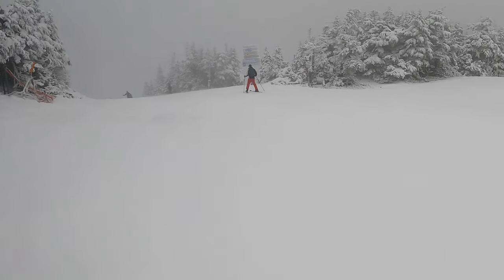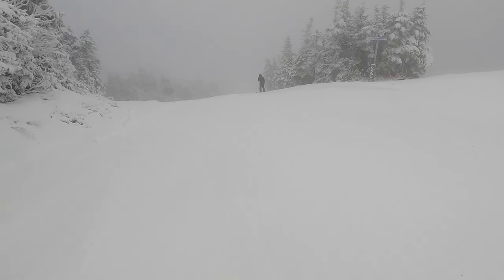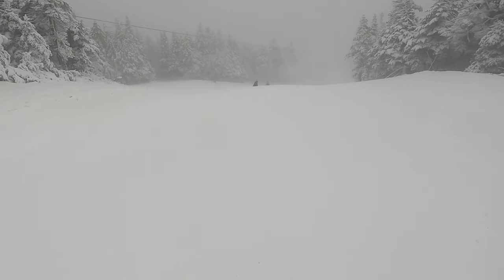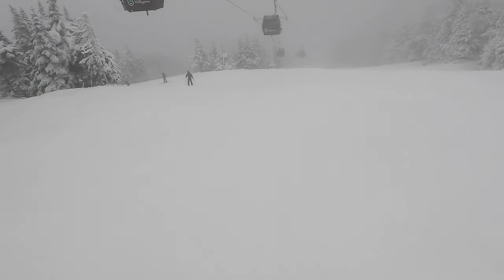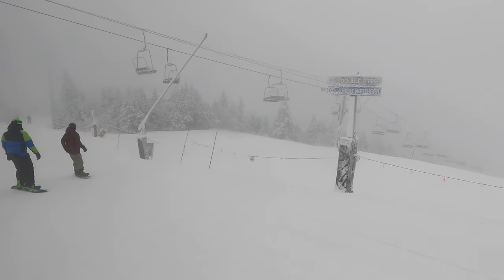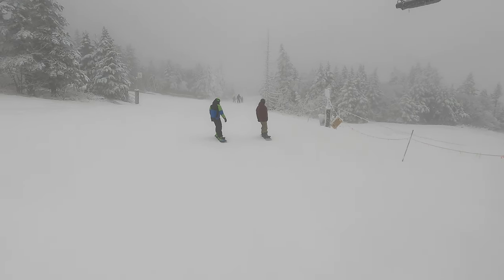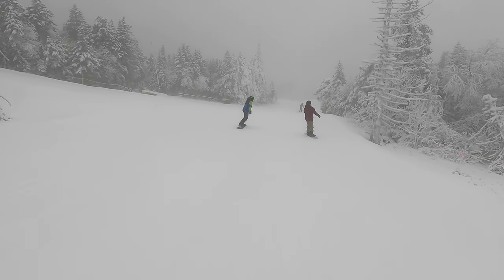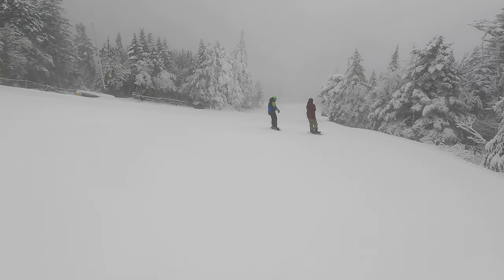Killington Ski Resort- Great Northern Ski Trail🔷️Video in 4K- Top to bottom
K1 Base is the highest elevation base at 2500 feet. As such, it is the first to open and last to close during Killington’s long season. A new K1 lodge is currently under construction and while it was open during our trip in Jan of 2023, there was ongoing work inside the building at that time.

 The K1 Gondola takes you to the top of Killington Peak, the highest lift served point in Vermont. From here, one can ski to any other lift on the mountain. There are intermediate trails such as Great Northern, as well as expert trails such as Cascade and Downdraft.

This video captures our experience skiing on the Great Northern Ski Trail at the Killington VT Ski Resort in January of 2023.

Video Chapters:
00:00:00 Intro
00:00:12 Trail Map
00:00:20 Killington Peak - Trail Head
00:05:18 Bunny Buster Tunnel-Be aware of slushy snow!
00:06:22 Great Bear Tunnel
00:08:25 Great Northern - Green Blaze
00:09:18 Closing Notes
00:09:50 Useful links